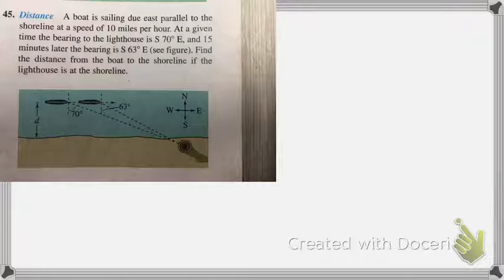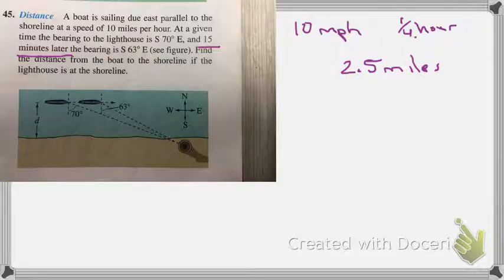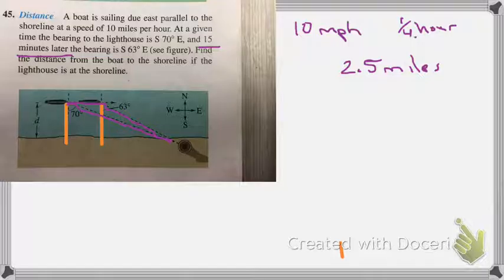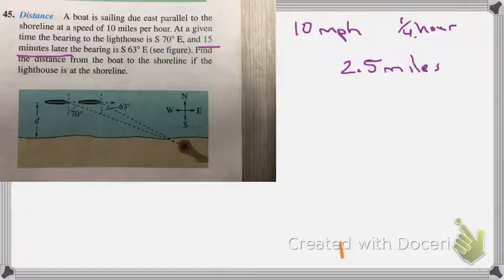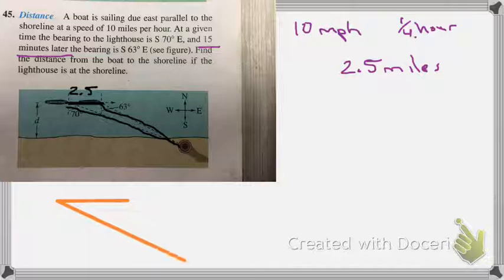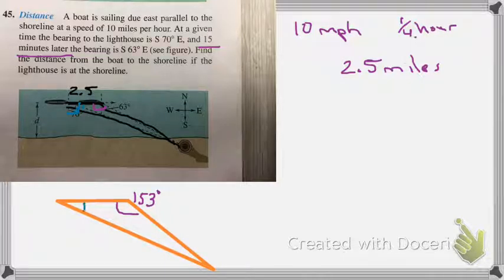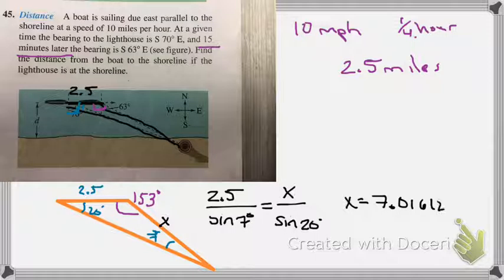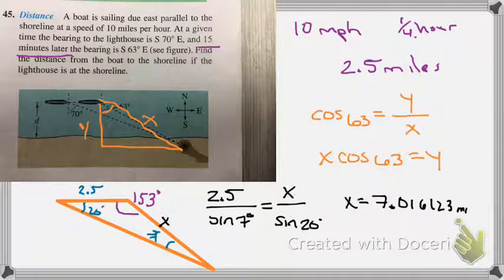Law of Sines Example